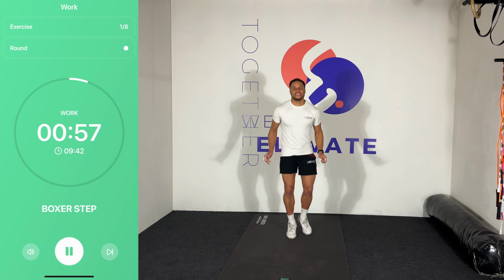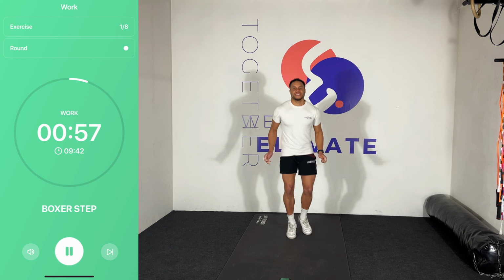10 Min Jump Rope Workout Advanced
Ready to Elevate Your Workout?

In this intense 10-minute workout, we're dialing up the intensity and pushing your limits with advanced jump rope techniques and challenging drills.

Here's what you can expect:
✅ Advanced jump rope exercises to challenge your coordination, endurance, and agility.
✅ High-intensity intervals to maximize calorie burn and boost your metabolism.
✅ Dynamic footwork patterns and combination drills to keep your body and mind engaged.
✅ Expert tips and cues to help you maintain proper form and technique throughout the workout.

Whether you're a seasoned jumper or looking to challenge yourself with more complex moves, this workout is designed to push you to your limits and help you reach your fitness goals.